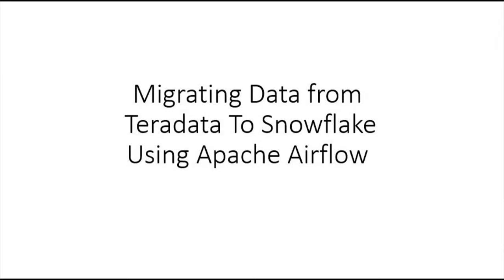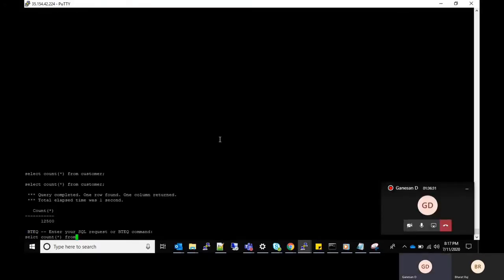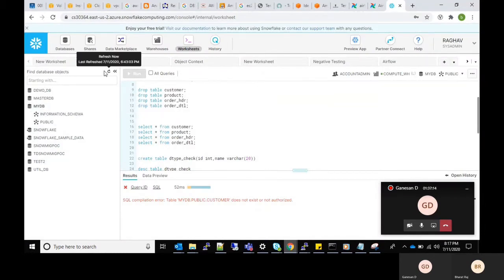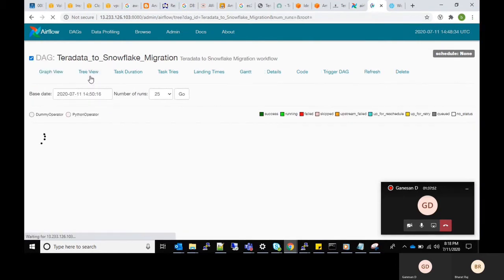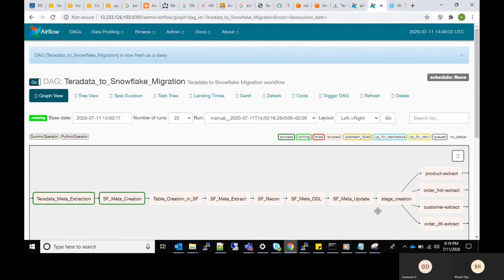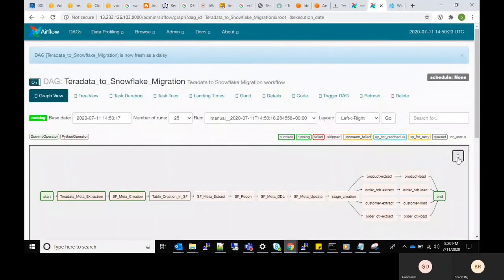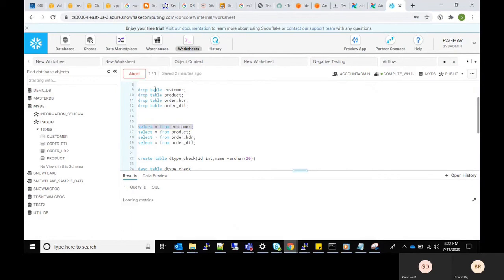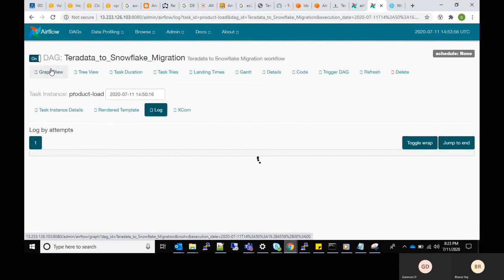Teradata to Snowflake migration with airflow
Migration of on premises Teradata to Snowflake cloud with airflow visualization